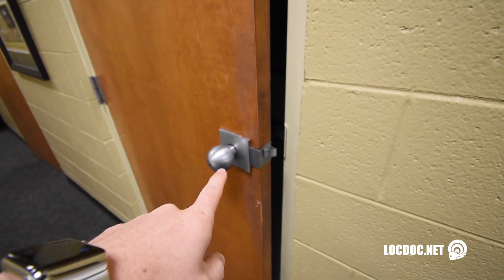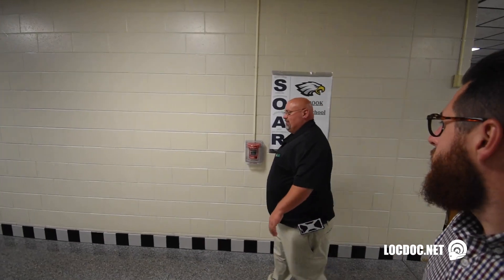Road Trip from Charlotte, NC to Charleston, SC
Loc-Doc Security VLOG - S2 E5 - Charlotte, NC
Season 2 Episode 5 - August 13, 2018
Road trip from Charlotte, NC to Charleston, SC area to get a progress update on a 3 school, 600 lock upgrade.  We are using our Opening Management System to tag, organize and complete each door and task to help the project run smooth and improve communication lines.
We had a few issues, but the team was able to adapt, correct and keep moving.  We used Corbin Russwin CL3300 Locksets and Don Jo door wraps.

Main Camera: Nikon D5600
Second Shot: Nikon D7000
Random Action Stuff: GoPro Hero 3
Microphone: Rode VideoMic
Editing: Final Cut Pro
Drone Footage:  DJI Mavick Pro
Surveillance Footage:  Eagle Eye Networks
Surveillance Cameras: HikVision
Loc-Doc Security focuses on Electronic Security Integration with Camera Systems and Key Card Systems .
We work with products like Brivo Access Control, Eagle Eye Networks, Open Eye, HikVision, HID and others.
While Electronic Security is a focus, we have been a Door and Lock service company for over 35 years.